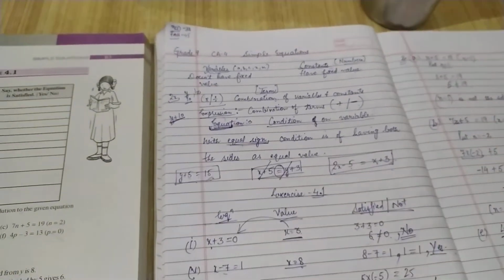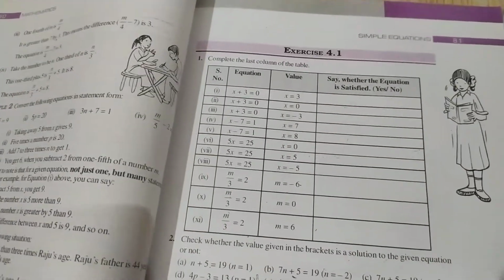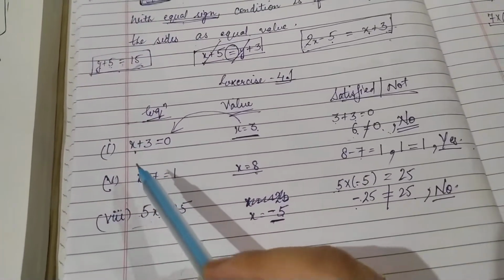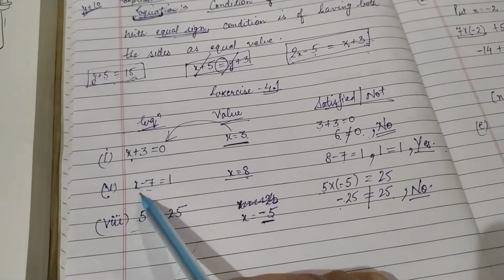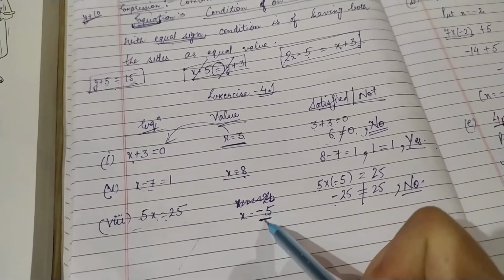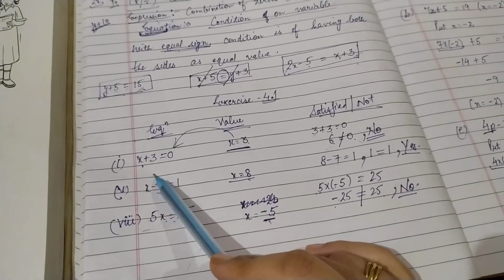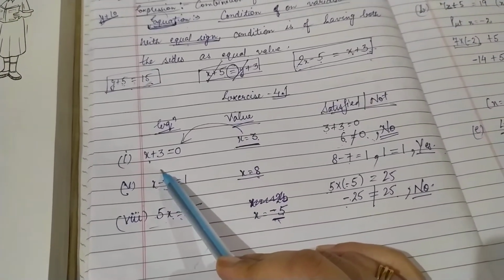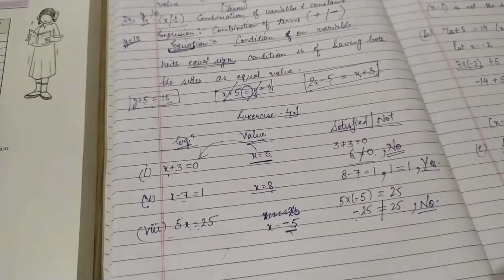Grade 7 Ch 4 Ex 4.1 Q1&2